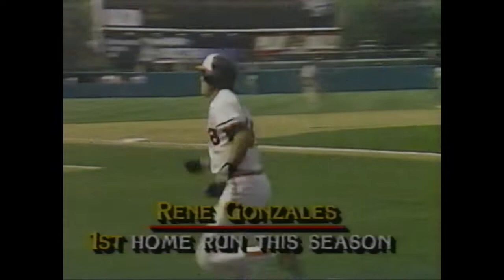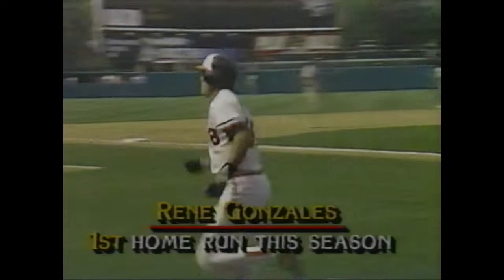Replay of Rene Gonzales HR vs OAK 5/15/88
Comfortable with a big lead late in the game, Honeycutt grooves a fastball to Rene Gonzales.